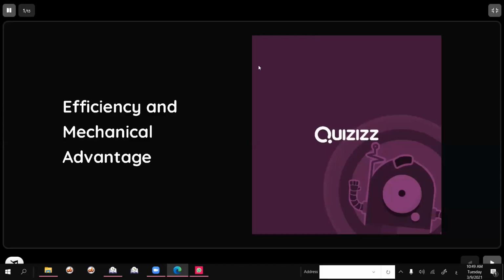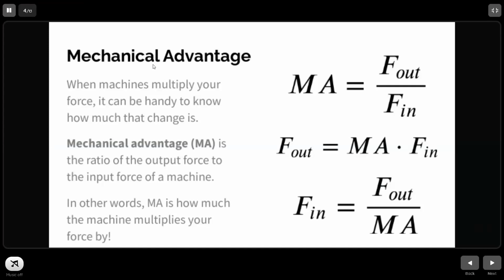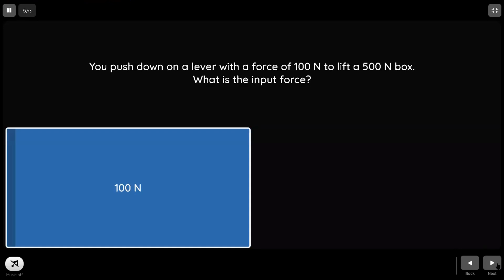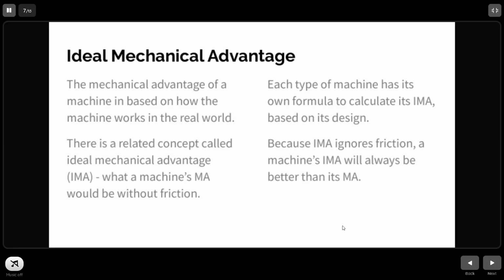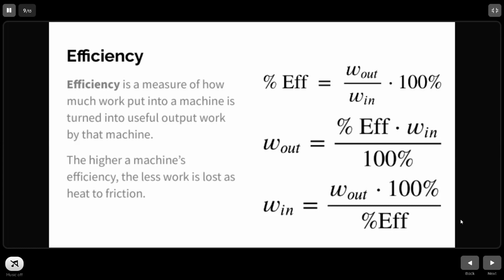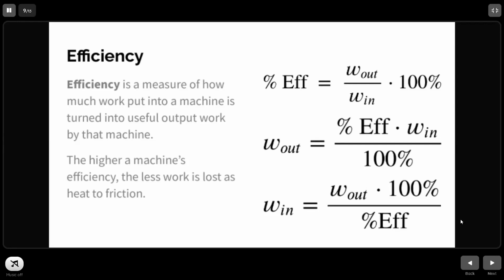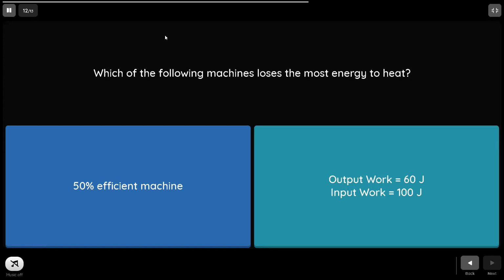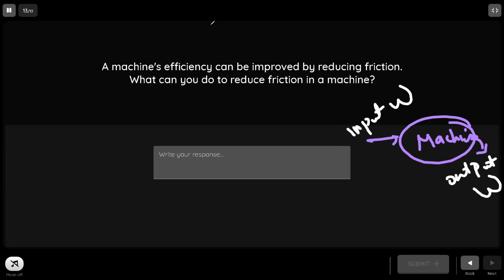Physics ~ Chapter 9,Lesson 9 : Efficiency